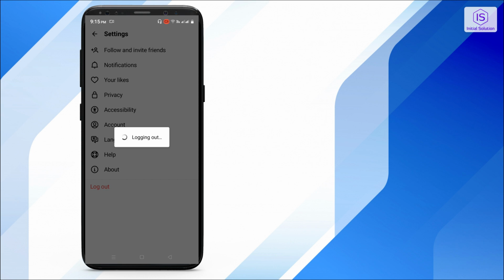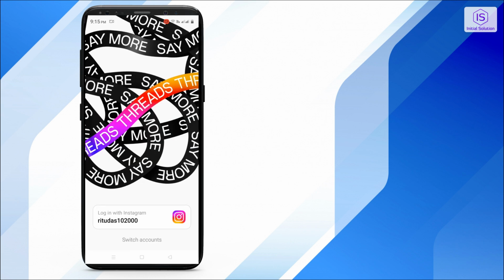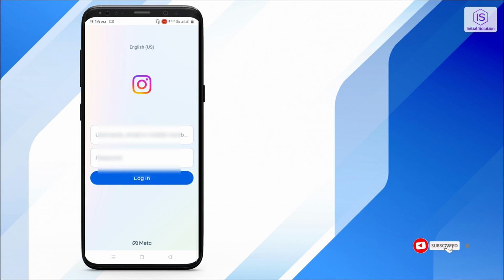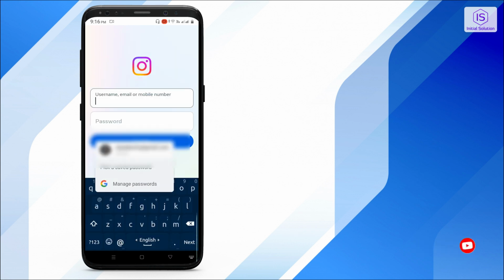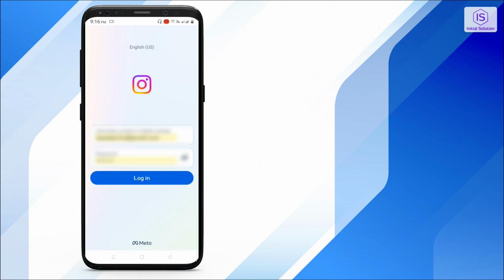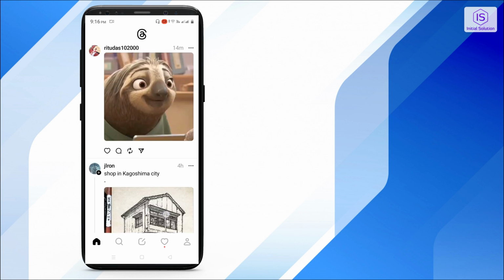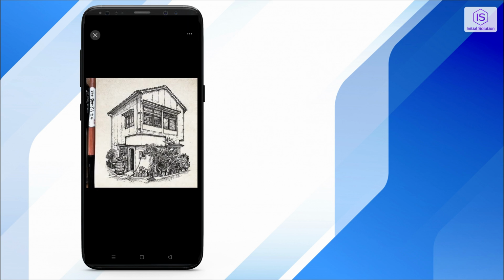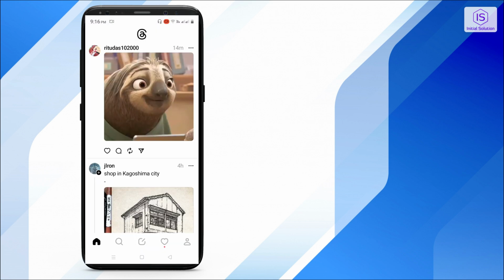How to switch accounts on threads 2024 (Step-by-Step Guide)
Ready to manage your Threads accounts seamlessly? Learn how to switch accounts on Threads and streamline your communication effortlessly. Don't miss out on staying connected! 🔄💬

Step 1: Open the Threads App on Your Device.
Step 2: Tap Your Profile Picture in the Top Left Corner.
Step 3: Tap "Switch Account."
Step 4: Select the Account You Want to Switch To.

📖 Chapters of How to Switch Accounts on Threads:
00:00: Introduction: Welcome to Initial Solution Channel
00:05: Topic Introduction: Switching Accounts on Threads
00:13: Accessing Threads Account: Navigating to the Profile Icon
00:21: Logging Out: Selecting the Two-Line Option and Logging Out
00:33: Switching Accounts: Selecting "Switch Account" Option
00:45: Entering Email and Password: Adding New Account Credentials
00:51: Logging In: Clicking "Login" to Access the New Account
01:06: Account Switched: Confirming Successful Account Switch
01:12: Conclusion and Call to Action: Like, Comment, Share, and Subscribe
01:21: Sponsorship Announcement: Introduction to xirosoft Services
01:27: Sponsorship Details: xirosoft Graphic Design, UI/UX Design, Digital Marketing, and Web Development Services
01:31: Sponsorship Call to Action: Visit the Description for More Information about xirosoft
01:48: End of Video and Sponsorship Outro